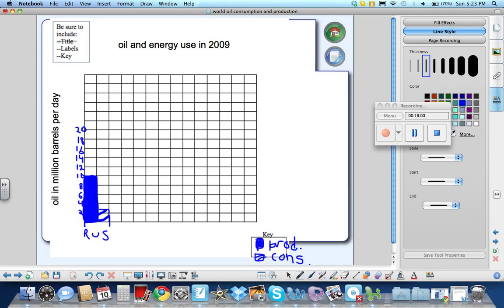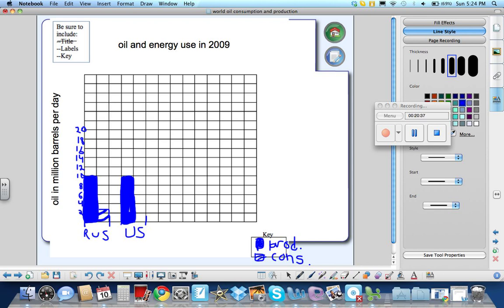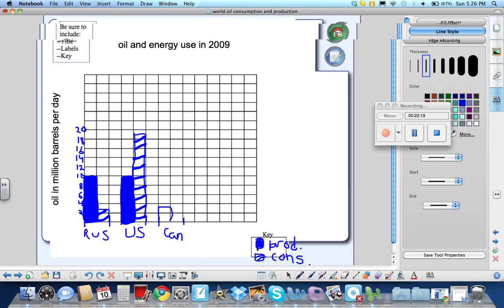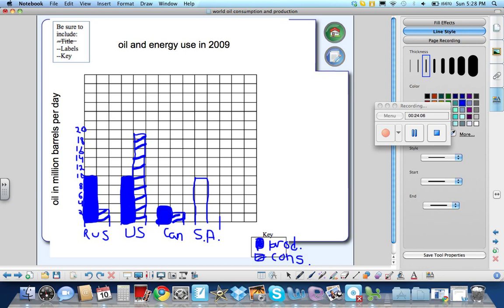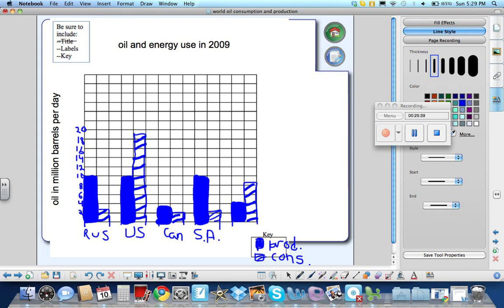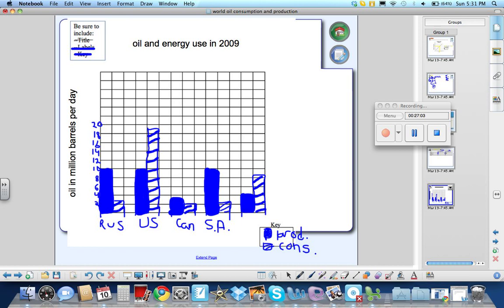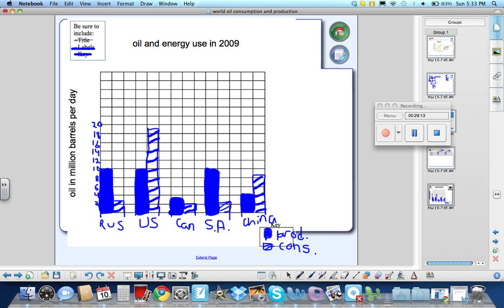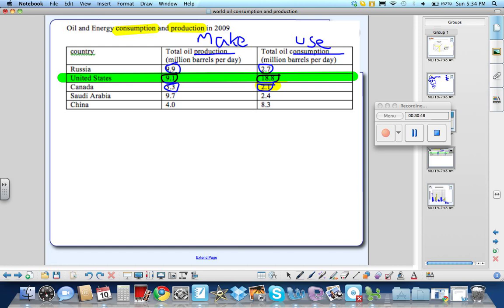April 11 notes part 3